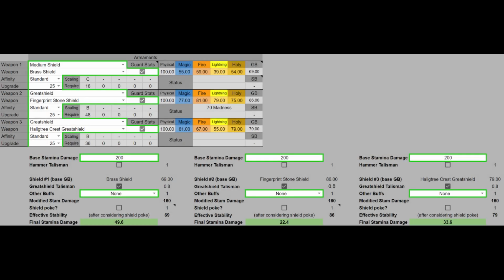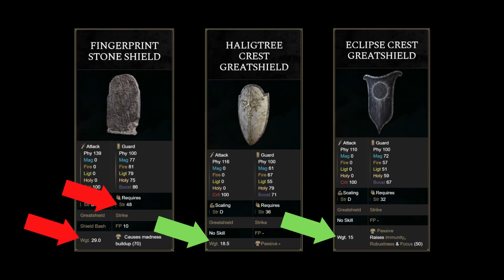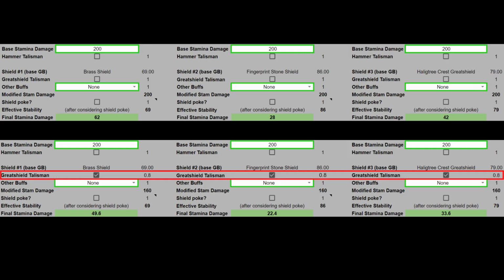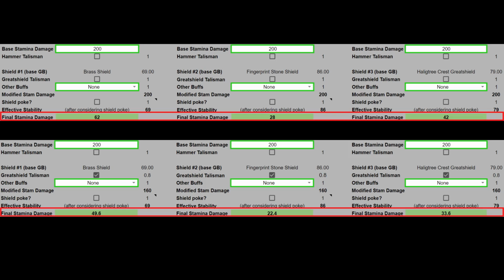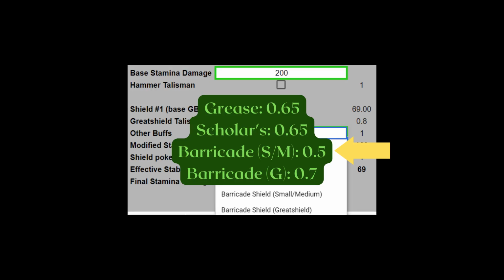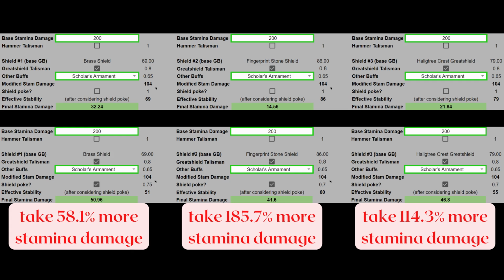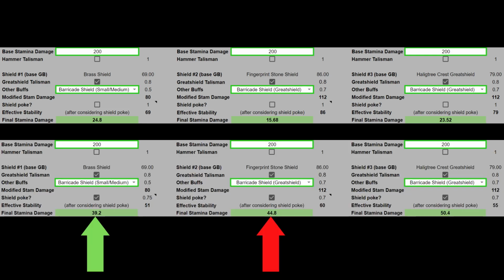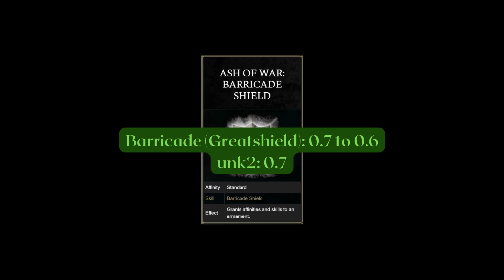How Guard Boost Works (Stamina Damage Calculation) Elden Ring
Is shieldpoking still OP after patch 1.08?

P.S. The e-book is cheaper at $9.99 and I actually get a bit more of the cut, so if you just want to support me, please buy this like you would a Patreon.